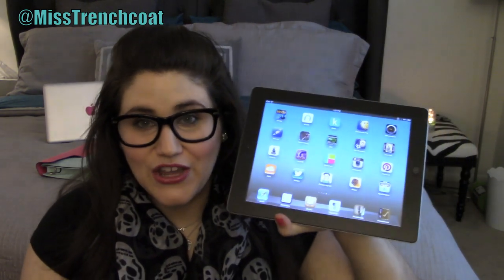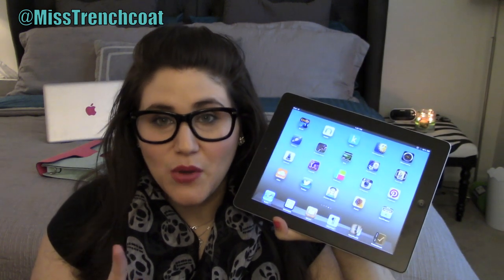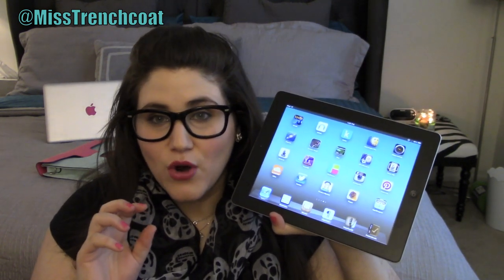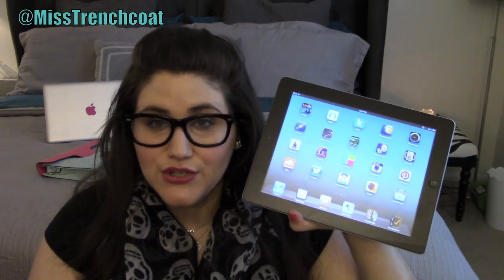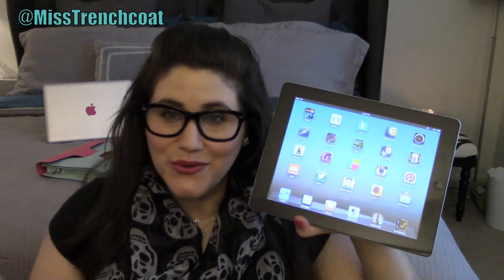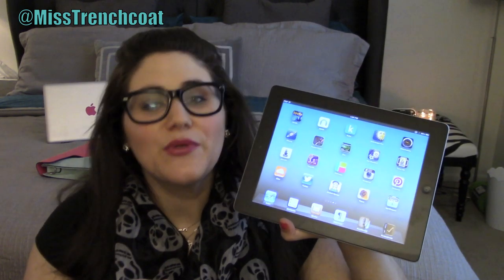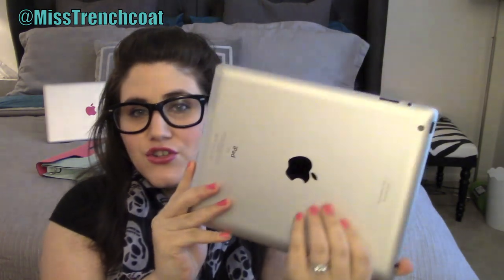▲ ▲ Girl's Guide to the iPad ▲ ▲ Why You Need an iPad or iPad Mini ▲ ▲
I was requested to do a video on the iPad and why it is useful from a girl's perspective. In this video I review why I love the iPad and why its worth it for women of all ages. I cover students, professional women, and mom's specifically, but I cover topics all in between as well!

Secondly, this video involves a small giveaway of two iPad Mini folio cases that I purchased to give away to my subscribers. You can enter more than once using more than one of these methods!

Follow me on Vine @ MissTrenchcoat